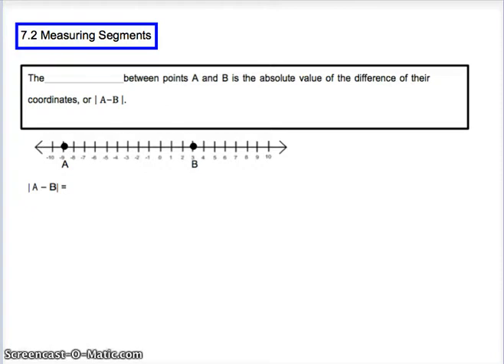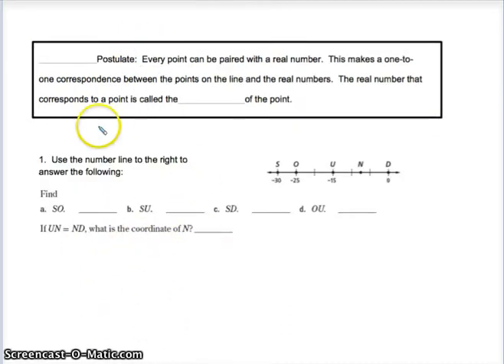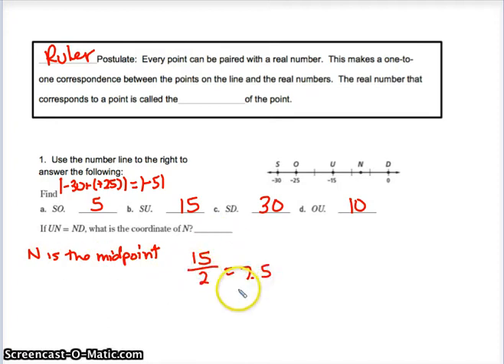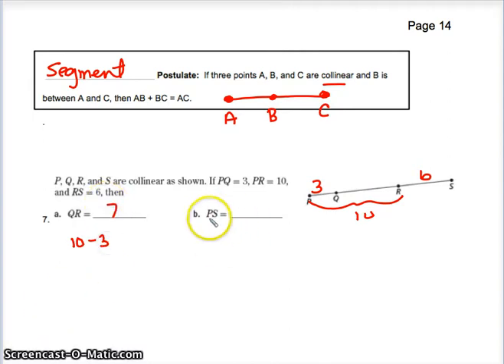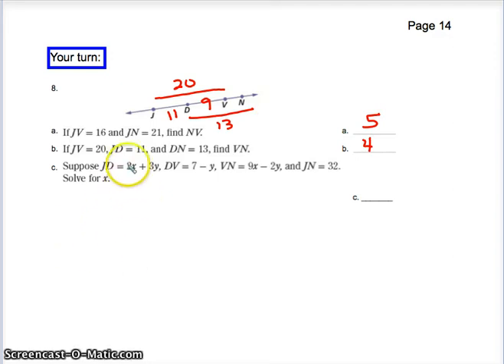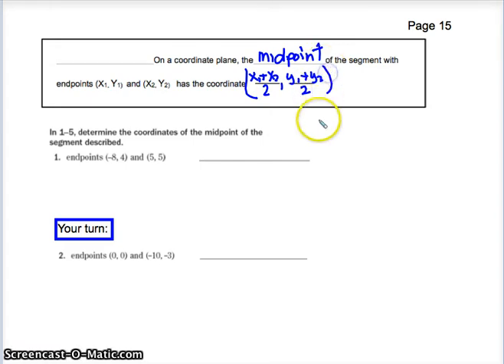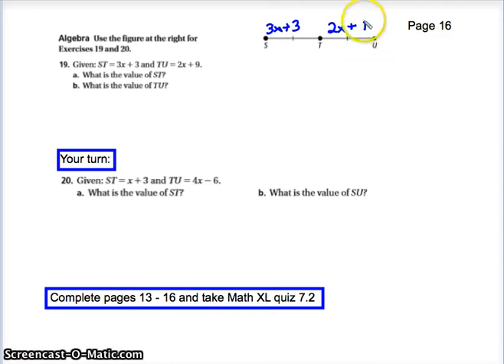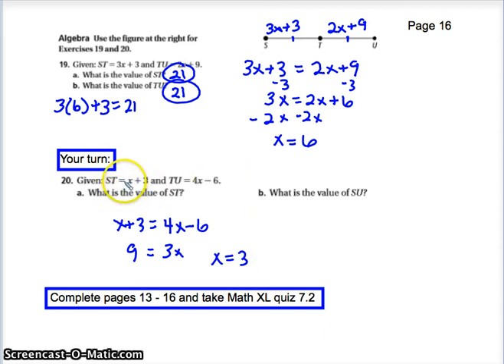7 2 Measuring Segments